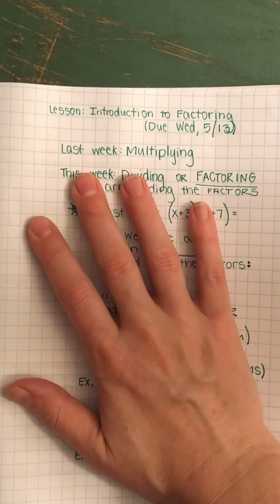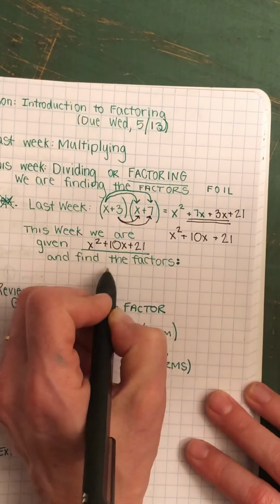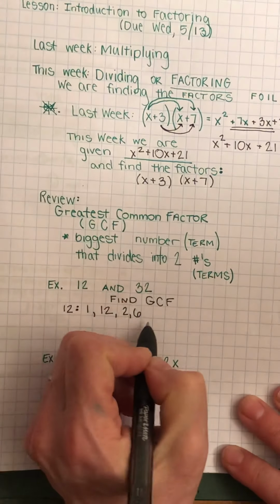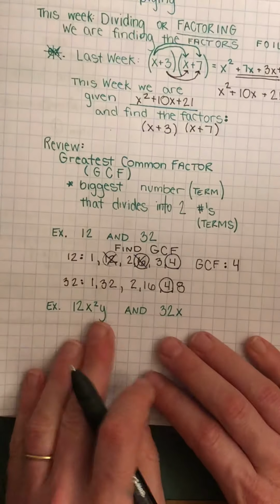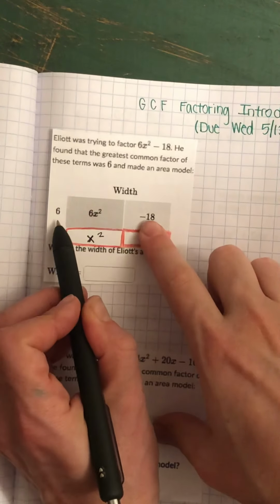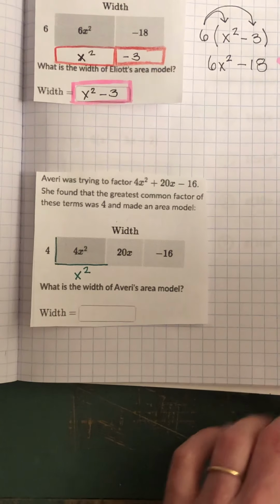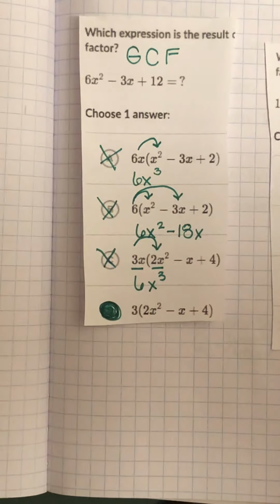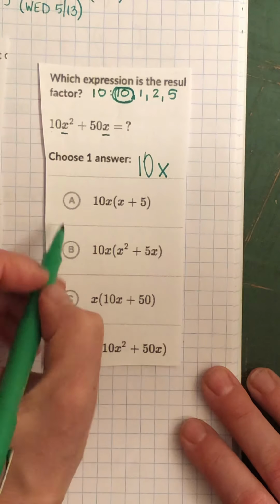9.4 Introduction to factoring (Due Wed 5/13)